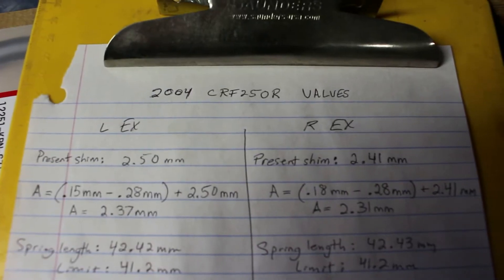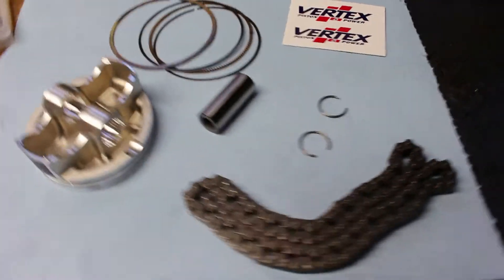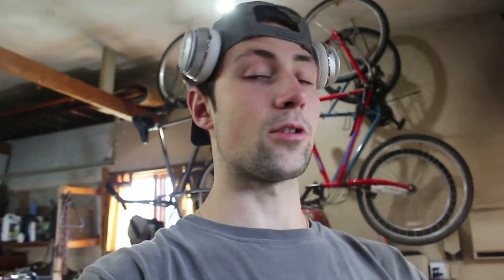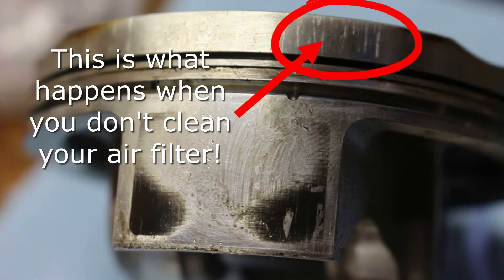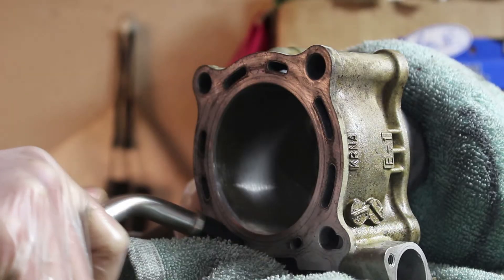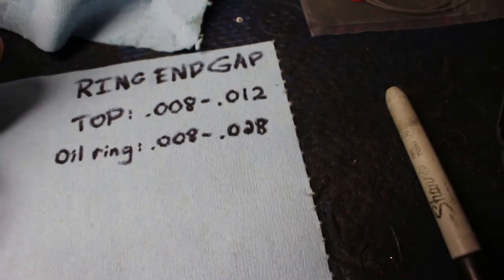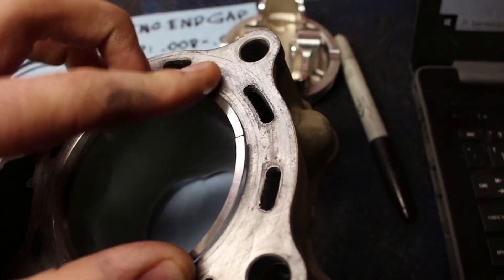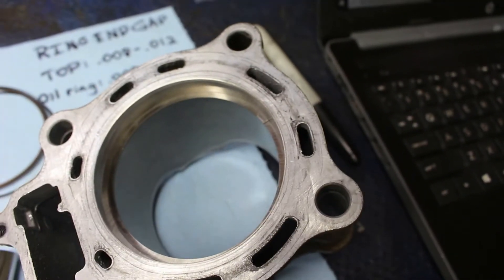Motorcycle 4 stroke top end rebuild - Piston replacement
Follow this step by step tutorial to know WHEN and HOW to replace the piston on your 4 stroke dirt bike!

-Patience is key when it comes to replacing a piston, so take your time, and always remember to refer to your specific manual for proper procedures, as well as torque specifications. If you guys want to see more content like this be sure to let me know down below in the comments!

Camera equipment:
-iPhone SE
-Canon EOS Rebel T5i with rode videomic

Today's topics: Piston replacement, your mom, wiseco, ring end gap, compression testing, leakdown testing, sales, service, parts, 2013 KX250F, torque spec, special service tips, service notes, technician